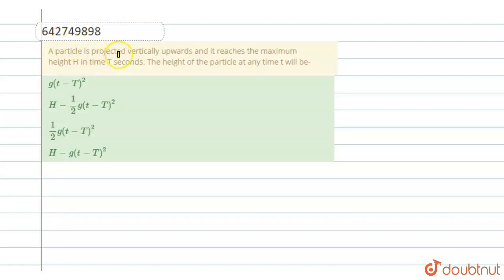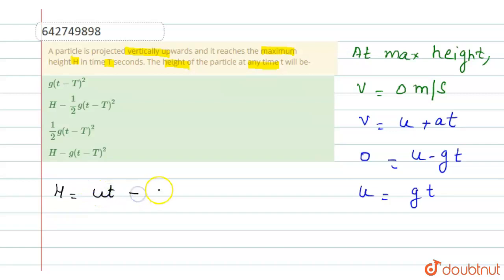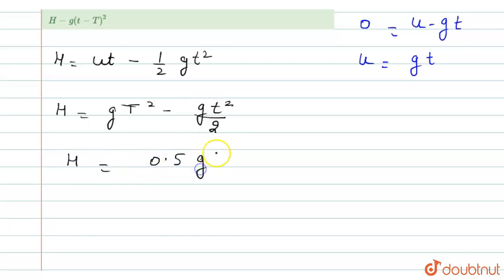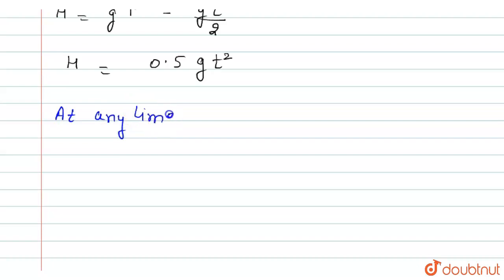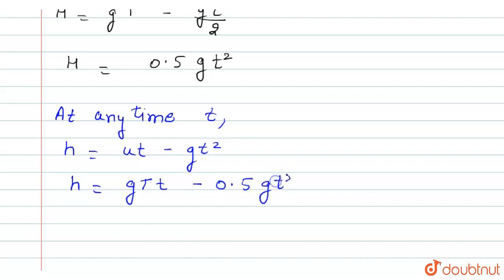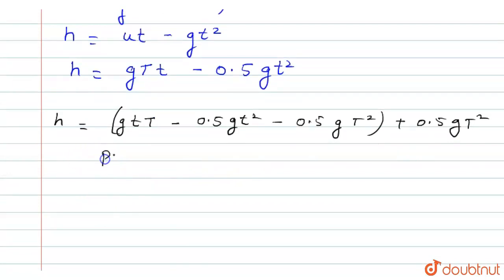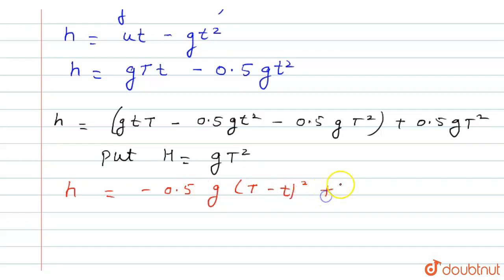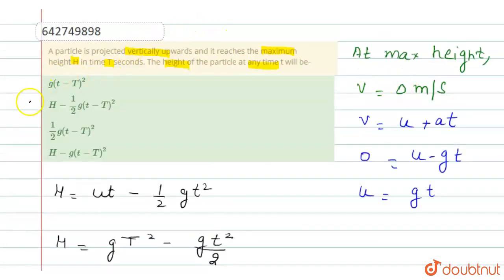A particle is projected vertically upwards and it reaches the maximum height H in time T seconds...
A particle is projected vertically upwards and it reaches the maximum height H in time T seconds. The height of the particle at any time t will be-
Class: 11
Subject: PHYSICS
Chapter: PRACTICE PAPERS
Board:NEET

👉 Have Any Query? Ask Us.